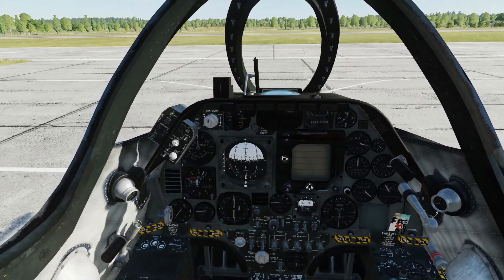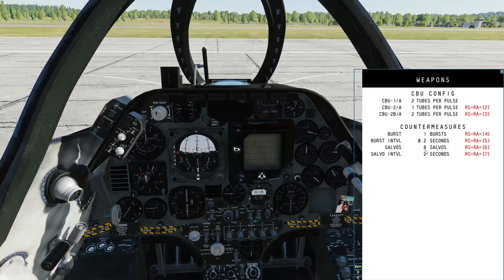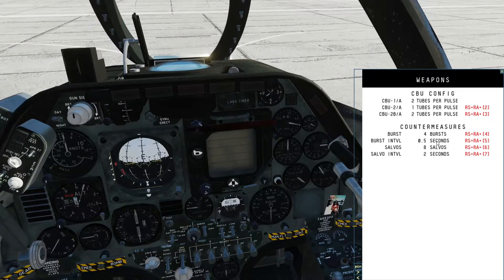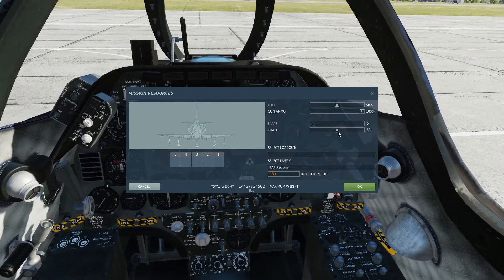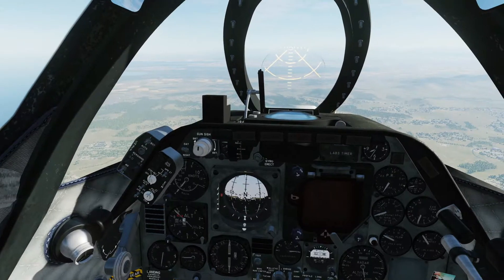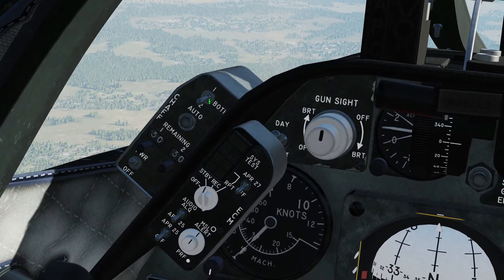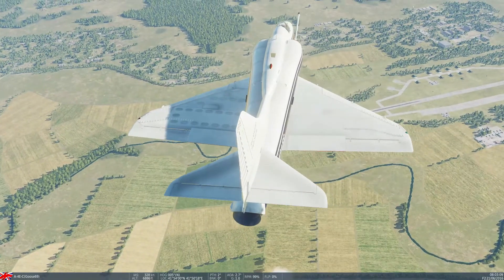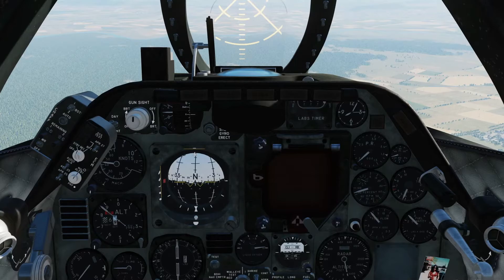A-4E V2.0 AN/ALE 29A Countermeasures Suite Tutorial | DCS World | Digital Combat Simulator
This shows you the Suite plus the versatility of the setup, Can be customised for each mission.